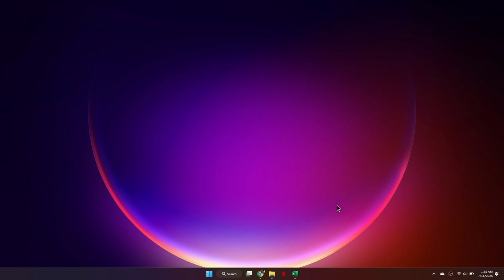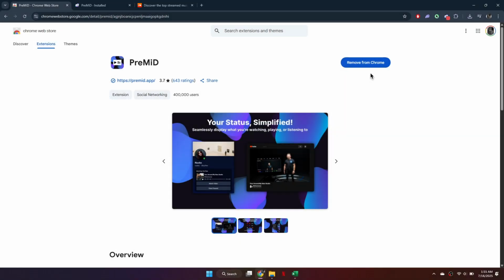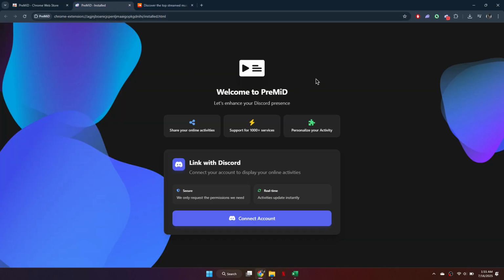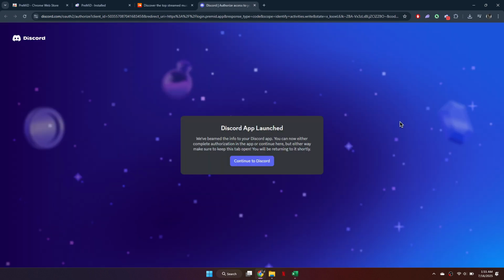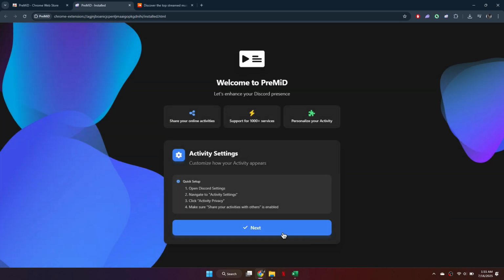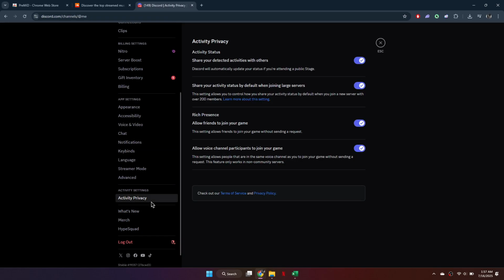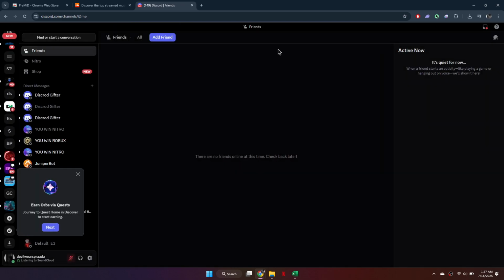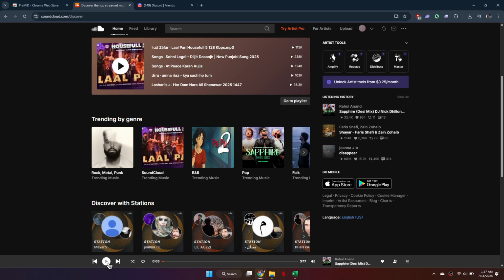How to Play ANY SoundCloud Song on Discord (Easy!)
🎶 Want to share your favorite SoundCloud tracks with friends on Discord? Whether you're hosting a party or just chilling in a voice channel, this quick guide shows you exactly how to play SoundCloud songs on Discord in just minutes! 🚀

No complicated setups, no confusing bots — just simple, easy steps to get your music flowing smoothly. Perfect for beginners and music lovers alike! 🎧